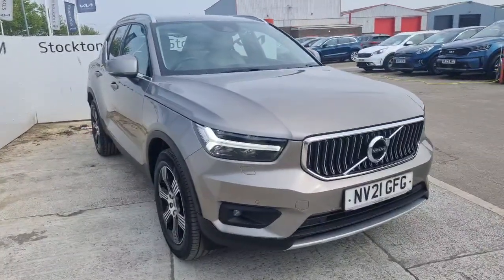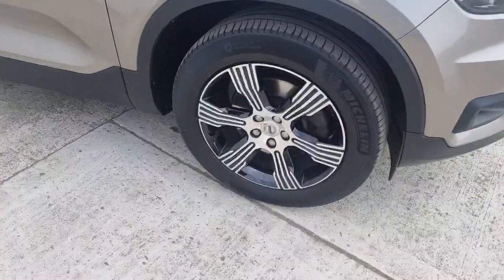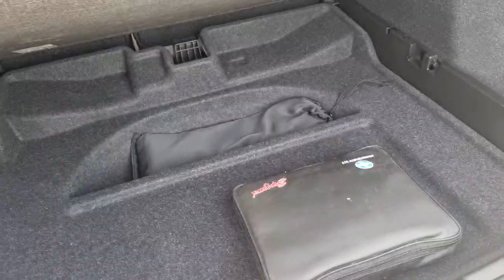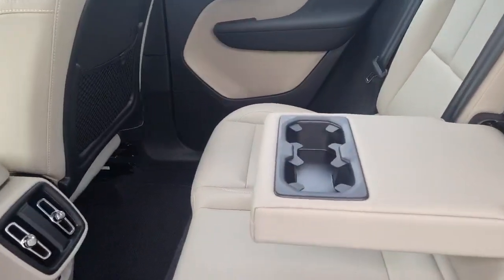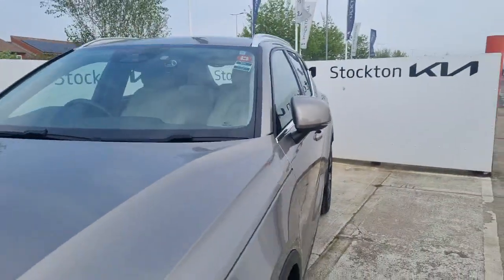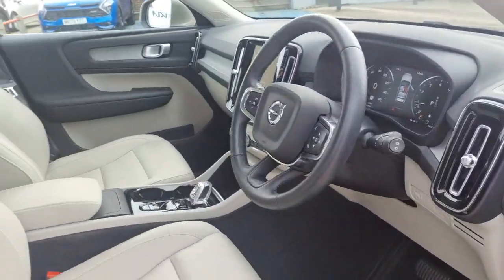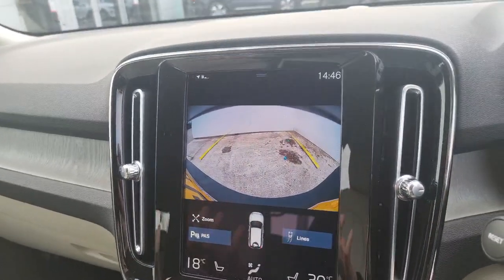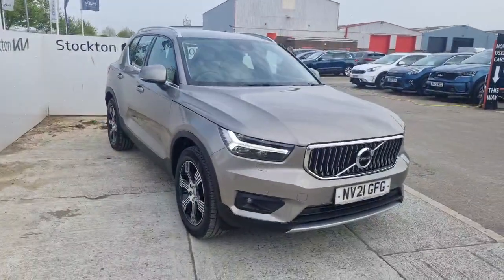NV21GFG - Volvo XC40 B4 Inscription Walkaround